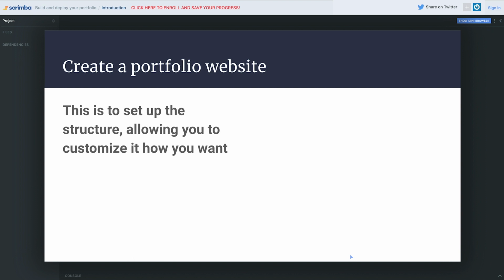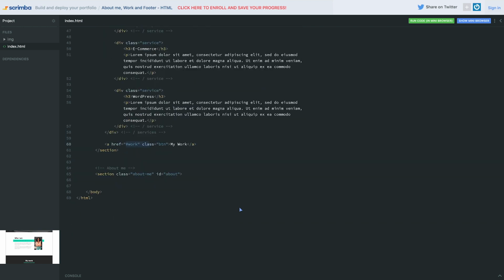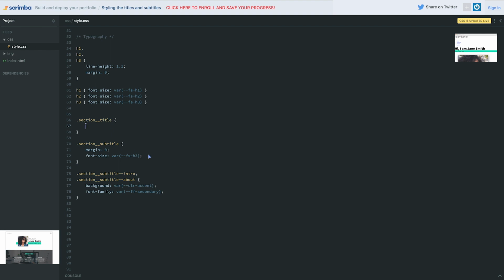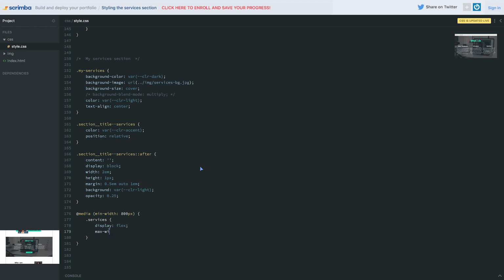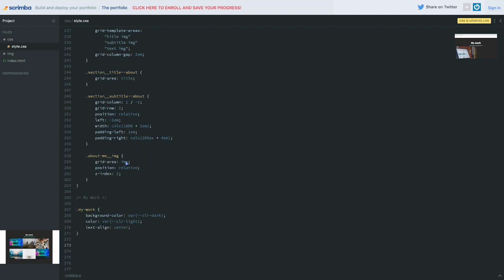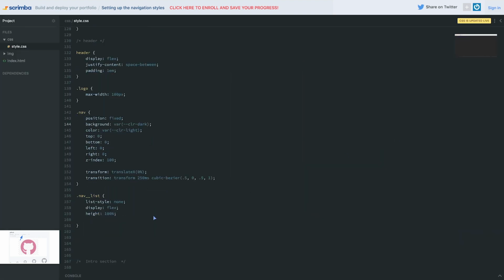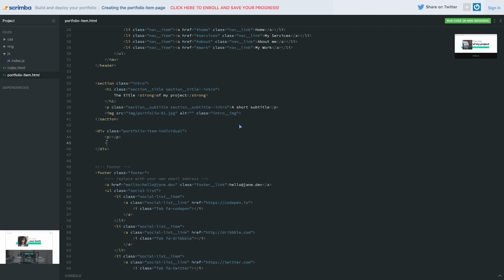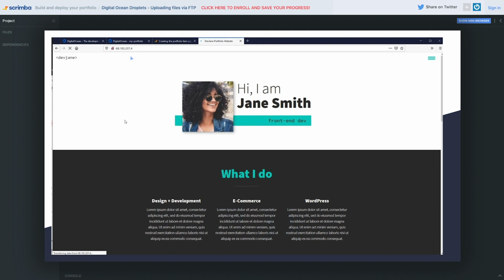Create Personal Portfolio Tutorial [Build and Deploy on DigitalOcean] - Full Course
Learn how to build, deploy and create your personal portfolio on DigitalOcean with Kevin Powell

As developers and designers, we need ways to showcase our skills to potential employers. There's no better way of doing this than a dedicated portfolio page. It gives you full control of how you'd like to present yourself.

In this course, the brilliant teacher Kevin Powell will take you through every single step of building a neat-looking portfolio website. You'll also learn to customize it to suit your personal style. Towards the end of the course, Kevin shows you how to deploy the site to DigitalOcean, so that you will end up with a live website upon completing the course!

The site is built without using any web frameworks, so the only prerequisites for this course are basic HTML and CSS skills.

Get $100 free credits from DigitalOcean

As a part of the course, you'll get $100 in free credits from DigitalOcean (new accounts only) so that you won't need to pay to get your site off the ground. The credits are valid for 60 days, so you'll have plenty of time to deploy and experiment with your live site without having to pay.

Enrol now to get your $100 free credits!

⚡ Contents ⚡
00:00:00 - Introduction
00:05:36 - Setting things up - HTML
00:10:09 - The header area - HTML
00:15:07 - Intro section
00:21:01 - About me, Work and Footer - HTML
00:29:46 - Setting up the custom properties and general styles
00:40:27 - Styling the titles and subtitles
00:44:44 - Setting up the intro section
00:57:02 - Styling the services section
01:09:56 - The About me section
01:20:57 - The portfolio
01:29:45 - Adding the social icons with Font Awesome
01:32:46 - Styling the footer
01:38:32 - Setting up the navigation styles
01:45:29 - Creating the hamburger
01:52:23 - Adding the JS
02:01:35 - Creating the portfolio item page
02:07:47 - Customizing your page
02:09:49 - DigitalOcean Droplets - What they are and how to set one up
02:20:07 - DigitalOcean Droplets - Uploading files via FTP